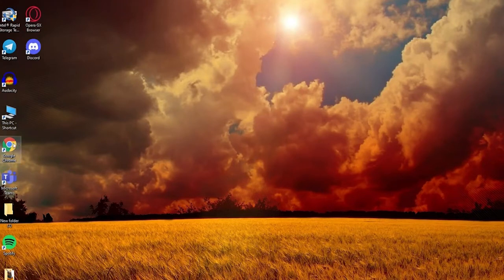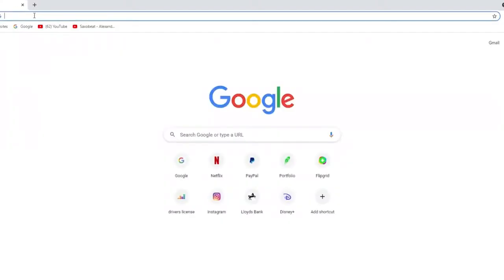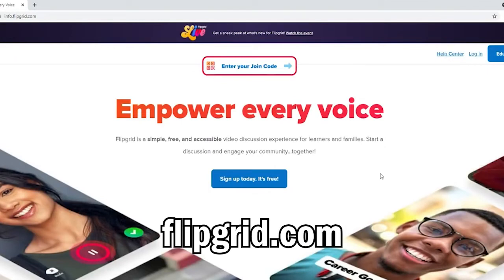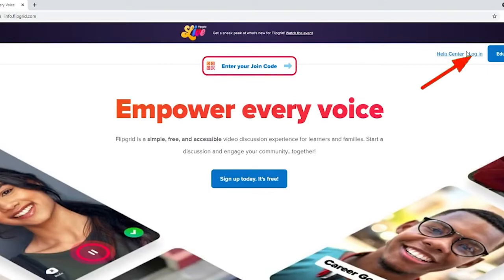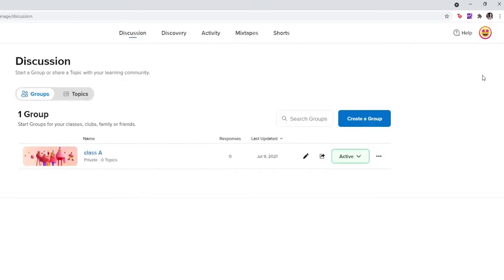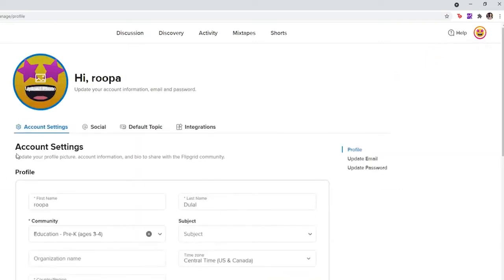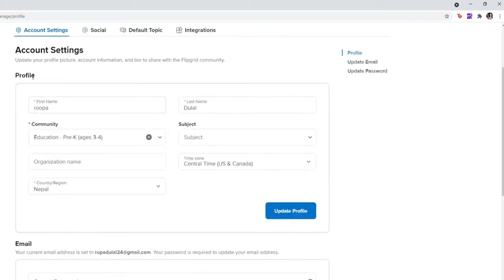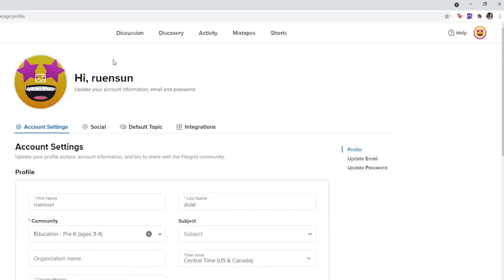How to Change Name on Flipgrid Account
Hello everyone, welcome to another video. In today's video, you're going to learn How to Change Name on Flipgrid Account. Turn on the bell icon to get updated on our new videos.